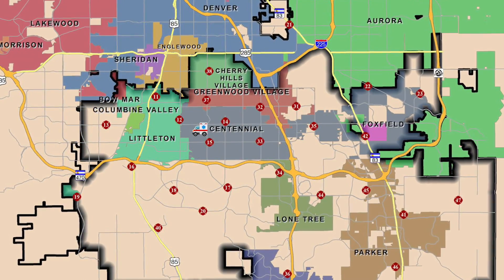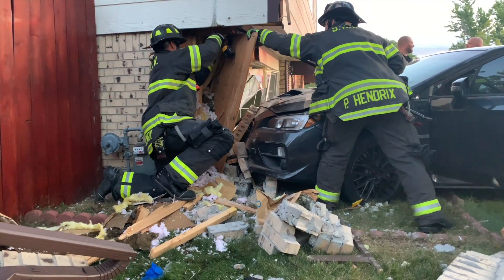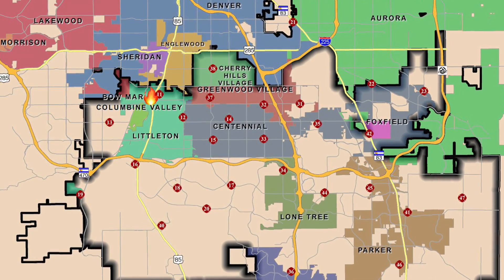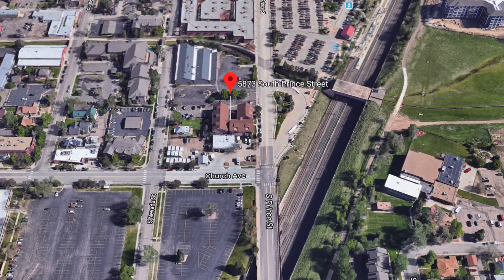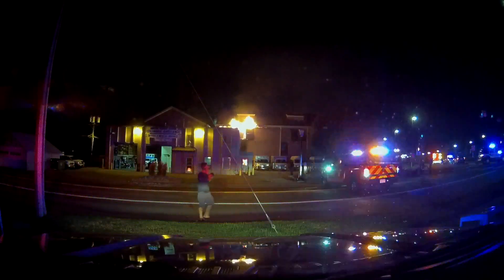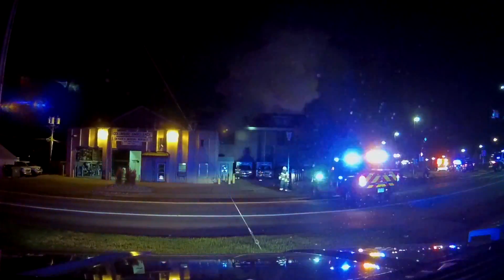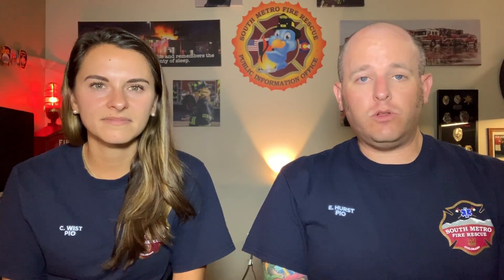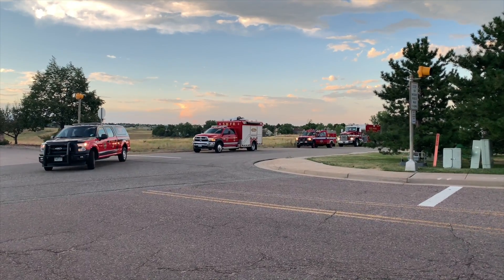Fire Showing - Vlog 25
On this Vlog Connor and Eric discuss a car vs. house accident with structural damage, an early morning apartment fire with pre-water video and a wildland task force deployment.